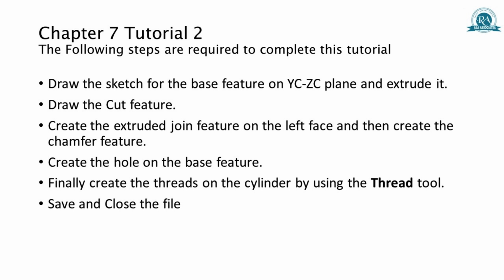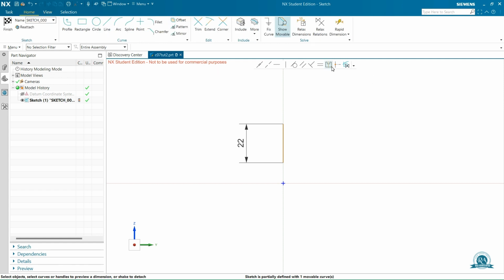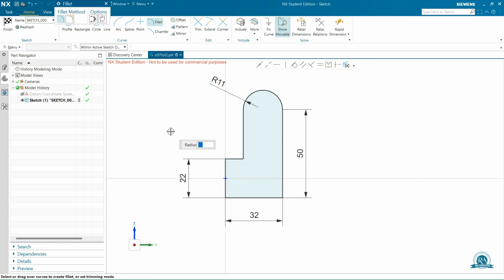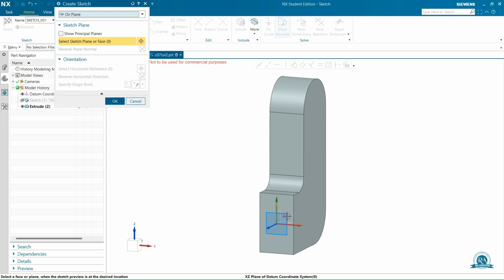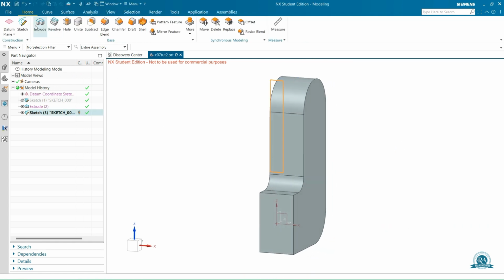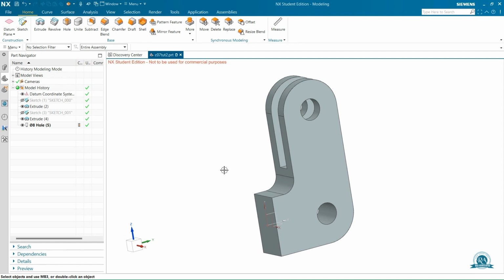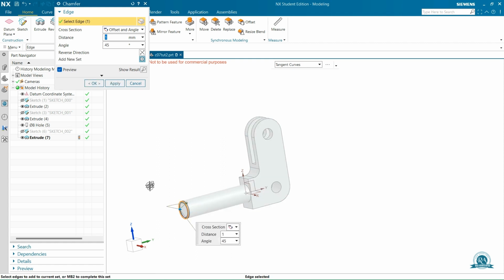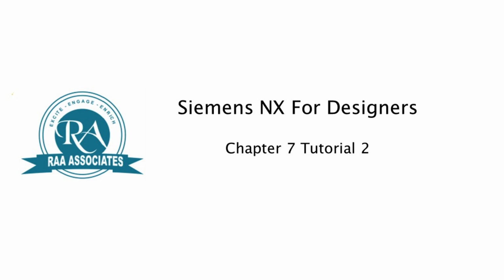Chapter 7 Tutorial 2 - c07tut2 Siemens NX